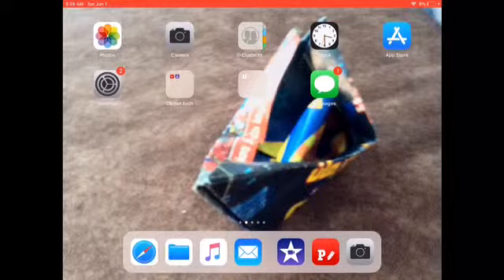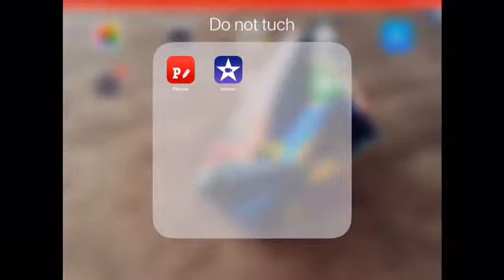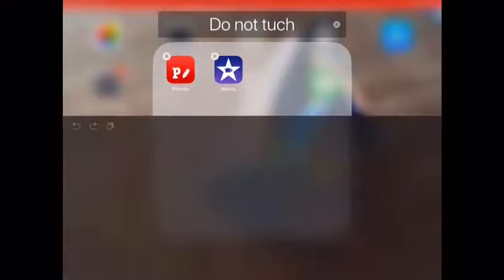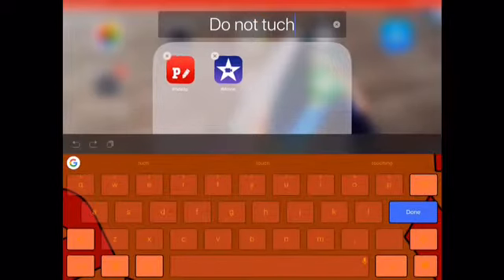How to make an intro and outro [extremely easy]